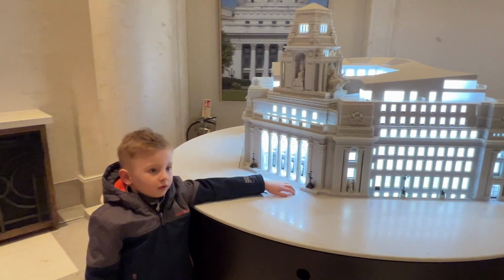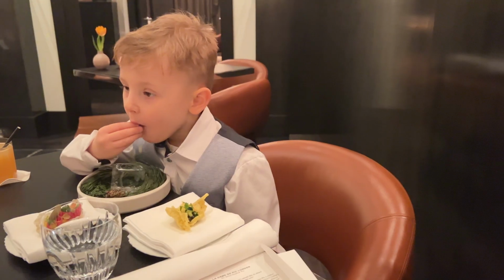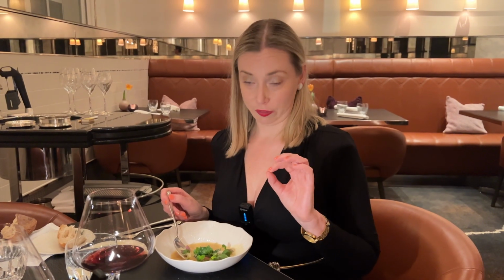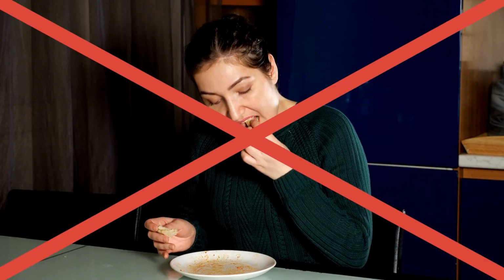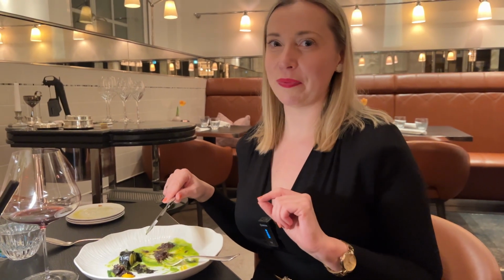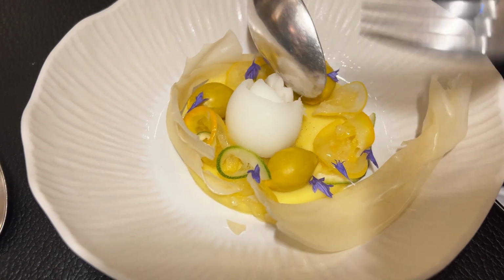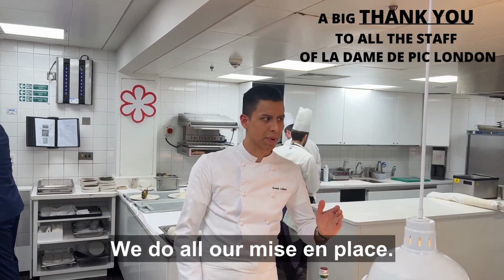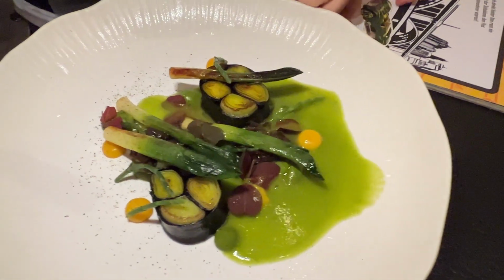Are 2 Star Michelin Restaurants Good For Vegans? | La Dame De Pic In London | Our Honest Review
In this video, we visit La Dame de Pic, a two Michelin star restaurant located in the Four Seasons Hotel at Trinity Square in London. Our mission is to see if the restaurant is vegan-friendly and provide our honest review of the experience.

We start by showing you the location of the restaurant and the beautiful surroundings in which it is situated. As we enter the restaurant, we are immediately struck by the elegant and sophisticated atmosphere. The staff warmly greets us and takes us to our table.

The tasting menu was prepared specially for us because in the regular menu there are no vegan options.

What really sets La Dame de Pic apart, is the exceptional service. The staff is attentive, knowledgeable, and genuinely interested in providing us with a wonderful dining experience. We were treated like royalty from the moment we walked in the door until the moment we left.

If you want to know what we realy think about the food in this 2 star Michelin restaurant, watch this video till the end :)